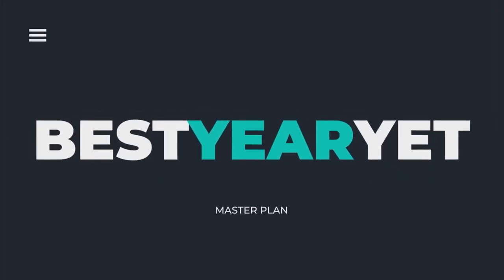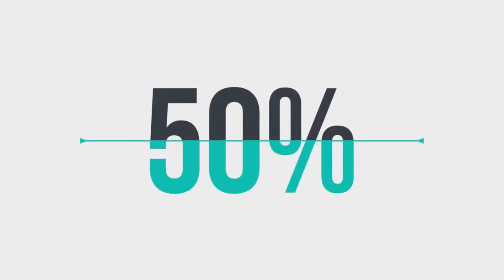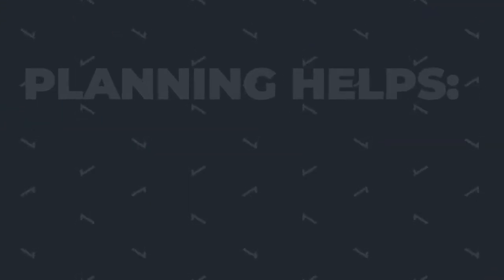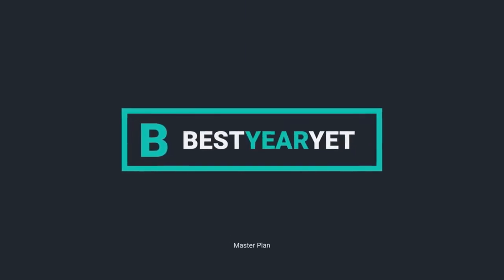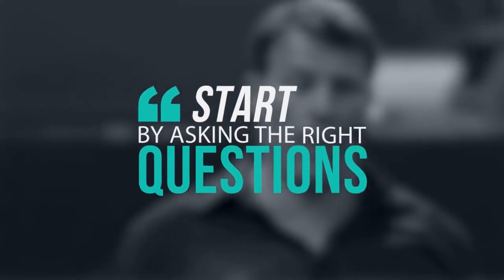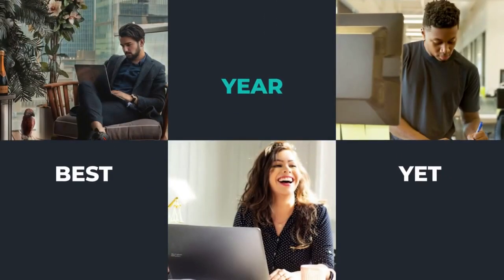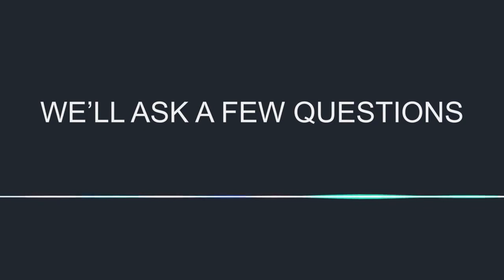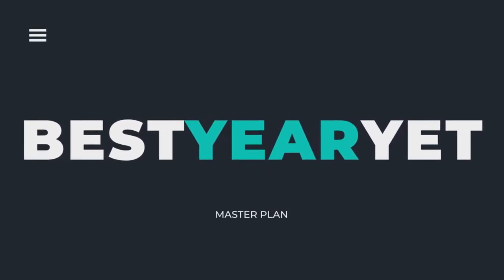Make This Your Best Year Yet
Book Your Free Digital Marketing Strategy Session Today!